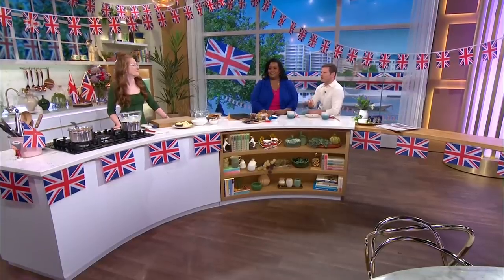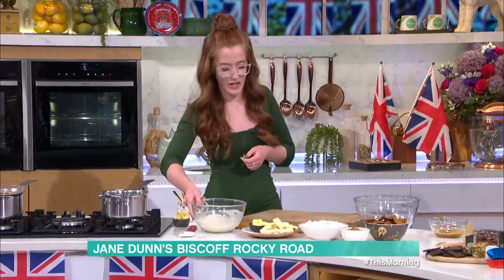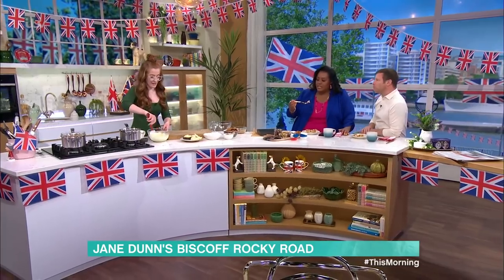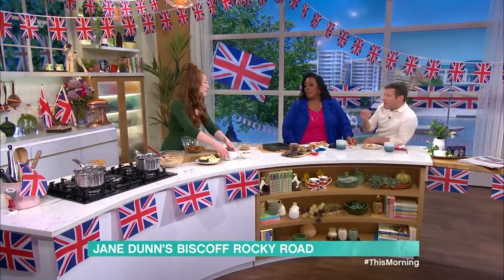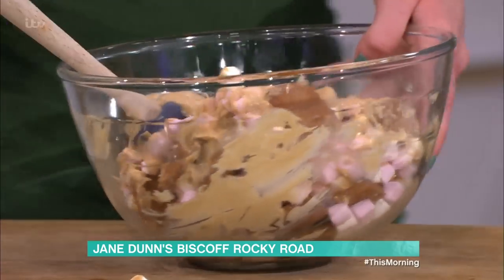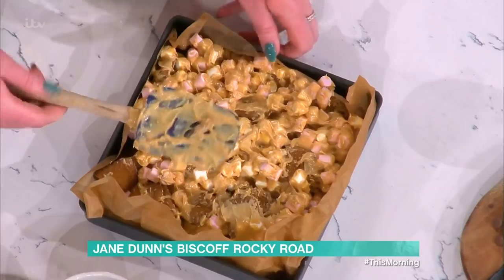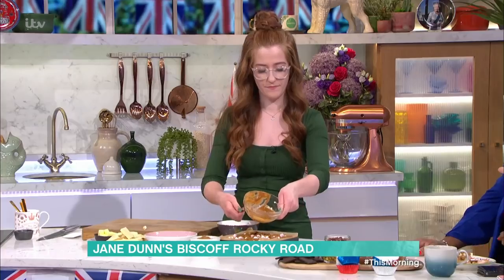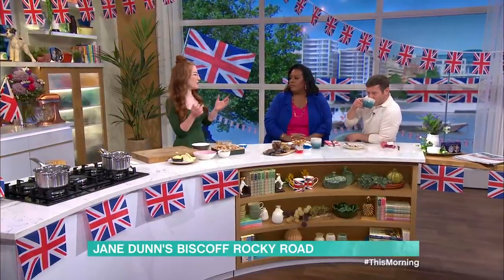Jane Dunn’s Biscoff Rocky Road | This Morning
If you’re on dessert duty at a Jubilee street party, Jane Dunn has the ultimate treat. Get ready for the perfect marriage of chocolate, marshmallows, and biscuits guaranteed to give your neighbours a sweet weekend.